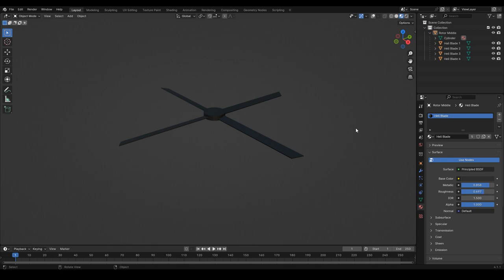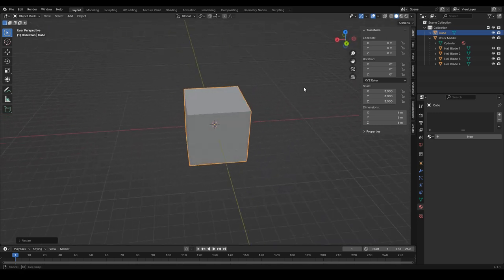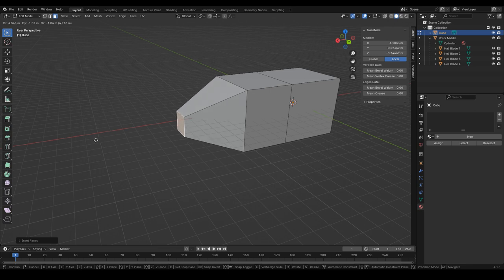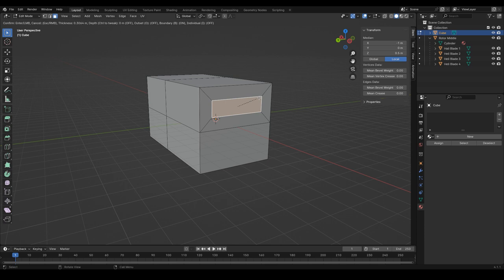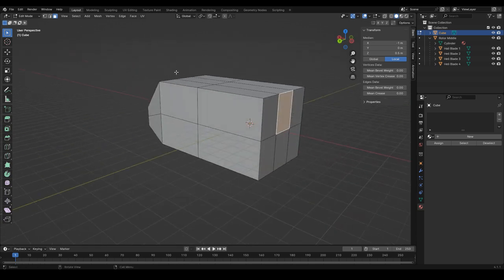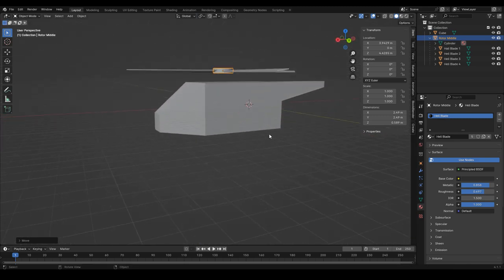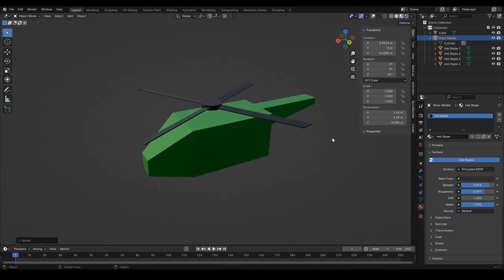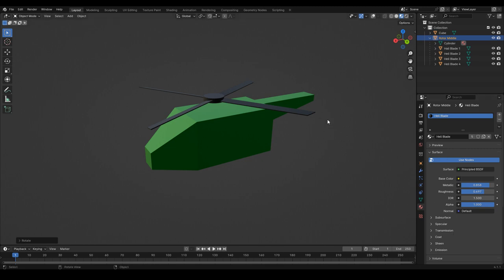Blender Journal: Helicopter Ep. 2 | Rough Helicopter Body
This week we continue our progress with the helicopter. This turned out better than I thought it would. I came in with a vague idea of the shape I wanted the body to be and just played it by ear from there. I'm not sure how I'm gonna hollow it out or how to add windows to it, but we'll cross that bridge when we get to it.
I'm still very new to Blender and I'm sure the techniques I use are horrible. If you have any feedback, please leave it in the comments below. I appreciate any help I can get with learning how to use Blender.